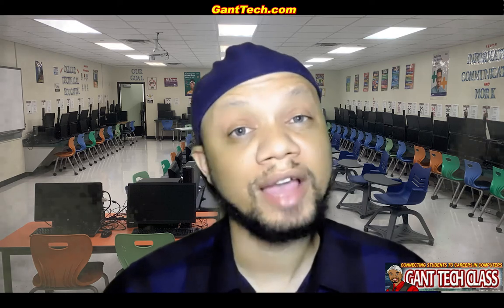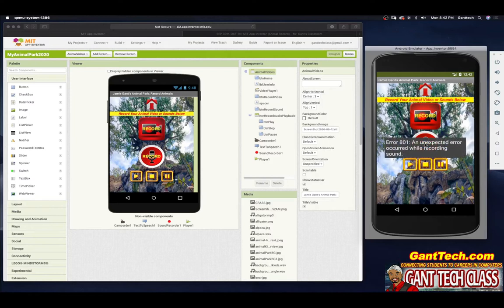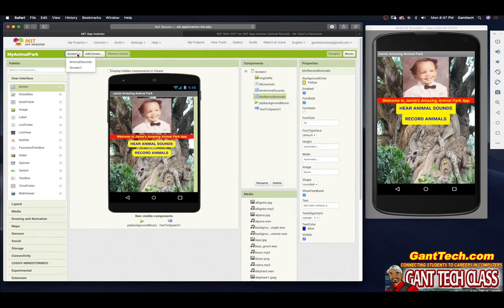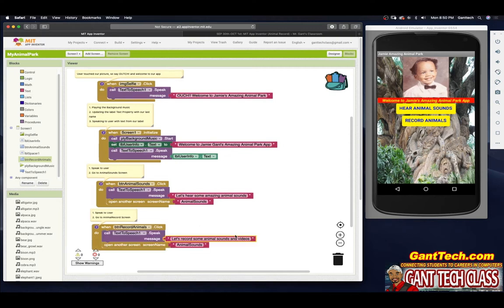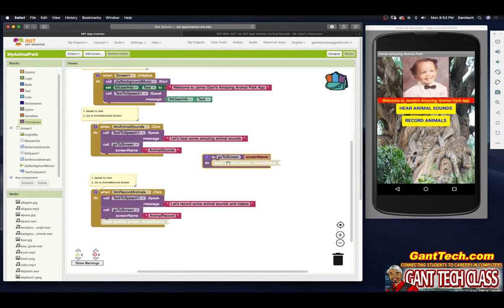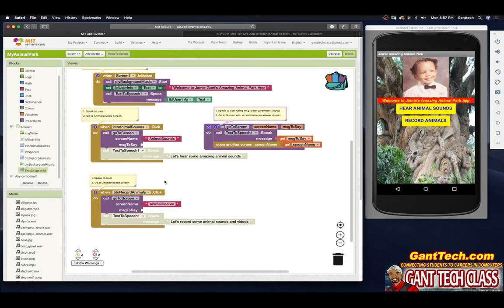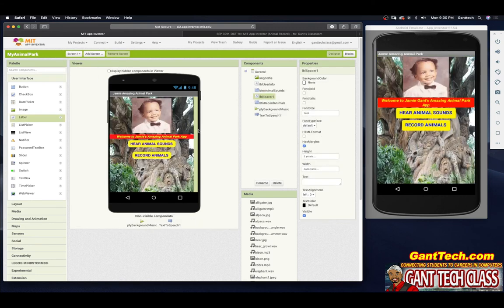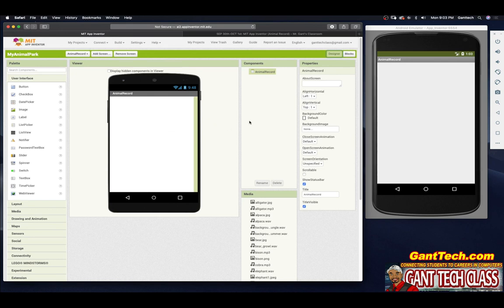MIT App Inventor: Animal Park (Record Animals - Part 1:Designing/Coding Screen1)